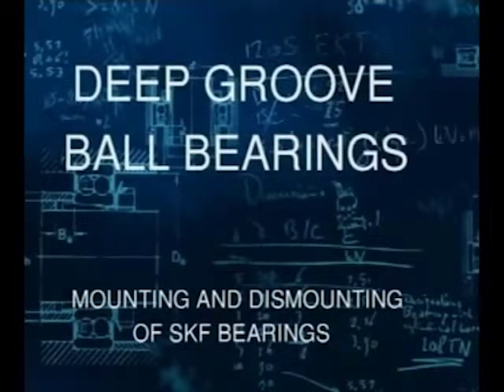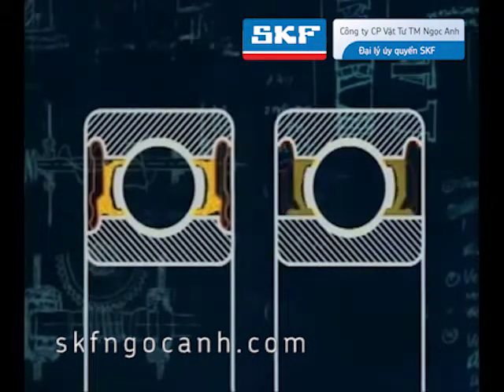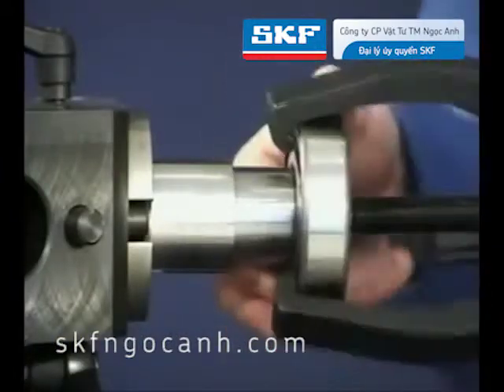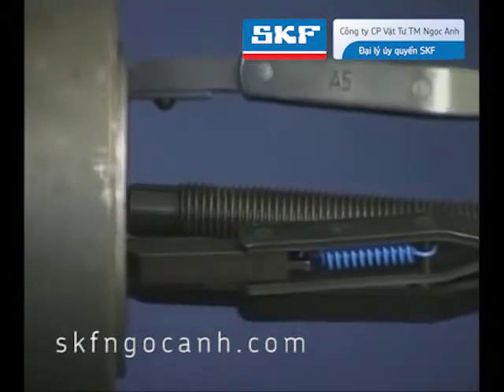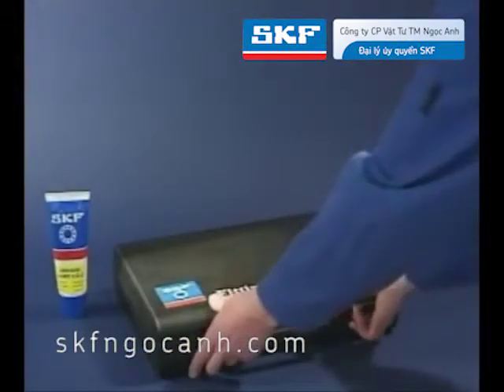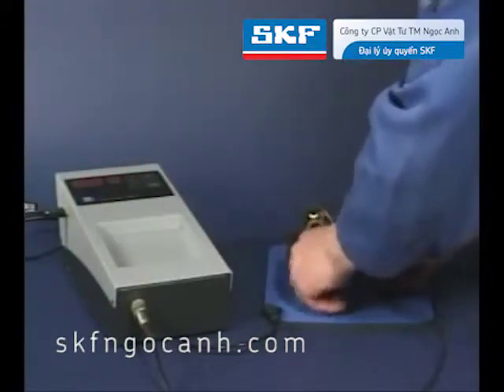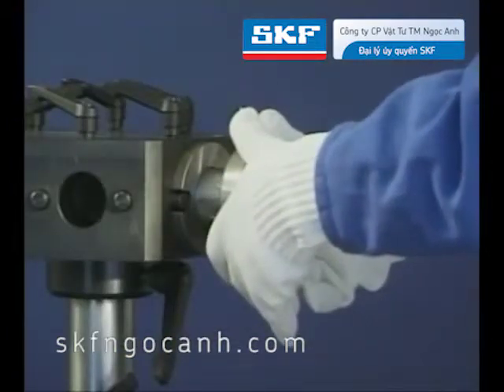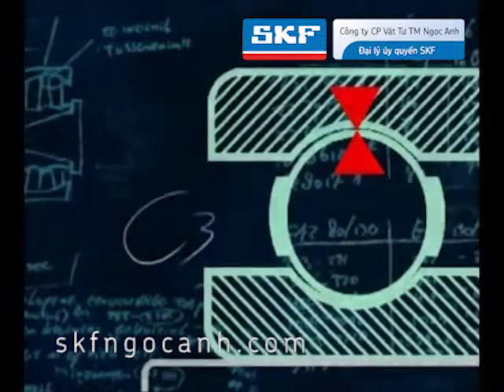Hướng dẫn tháo và lắp vòng bi cầu bằng dụng cụ Cảo và bộ đóng vòng bi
- Bộ dụng cụ đóng vòng bi SKF chính hãng TMFT 36

SKF NGỌC ANH - ĐẠI LÝ ỦY QUYỀN VÒNG BI SKF CHÍNH HÃNG
SKF Authorized Distributor - Phân phối các sản phẩm SKF chính hãng ®
[ VP Hà Nội ] LK 01.10, Liền kề Tổ 9 Mỗ Lao, Phường Mộ Lao, Hà Đông, Hà Nội
[ VP Quảng Ninh ] D908 - Khu đô thị MonBay, Phường Hồng Hải, TP Hạ Long, Quảng Ninh